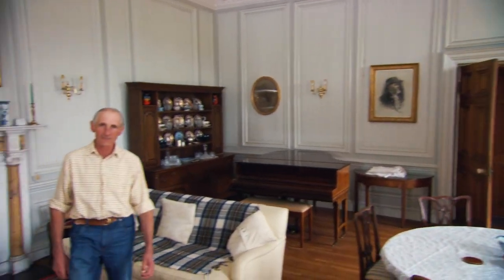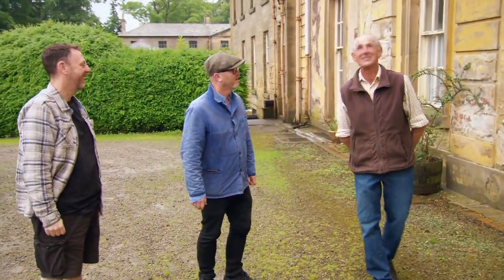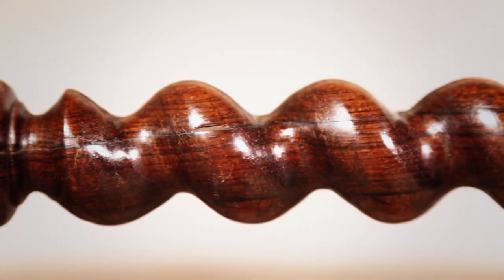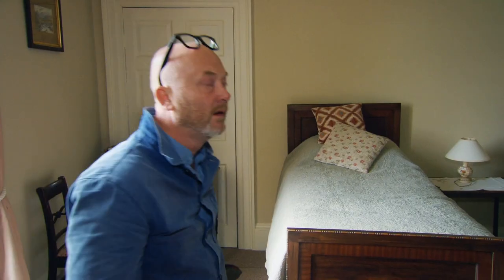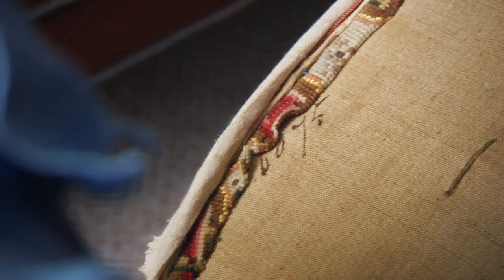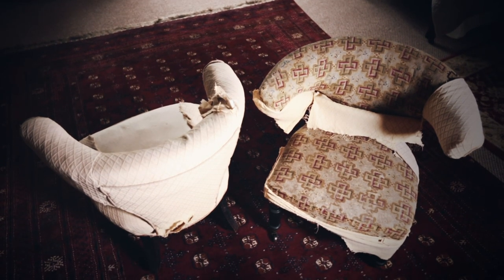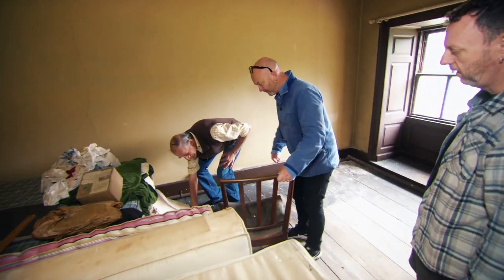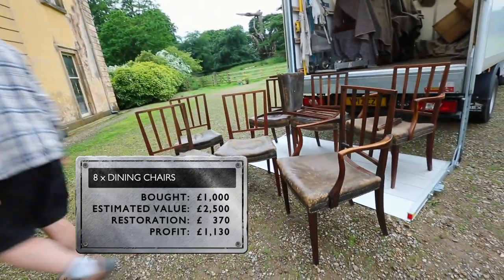Drew Needs To RIP The Cover Off Of Antique Cockfighting Chairs! | Salvage Hunters: Best Buys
Drew visits a historical estate full of antique and classical furniture. While going through the rooms they encounter a pair of old cockfighting chairs, but to determine their true value the covers need to be ripped off.